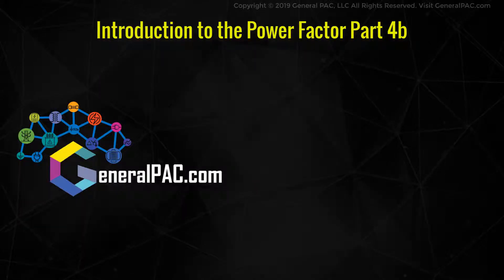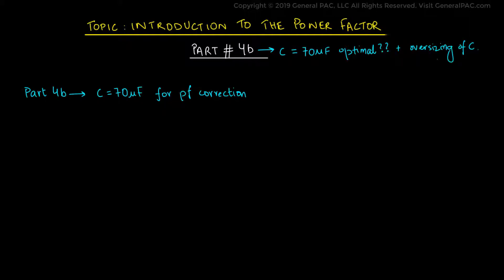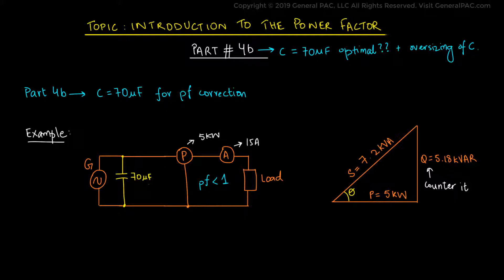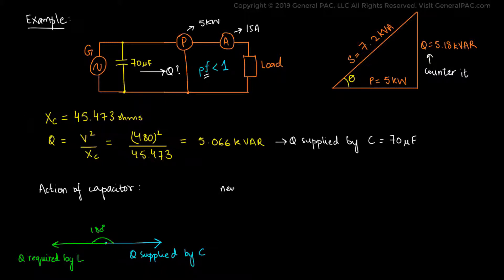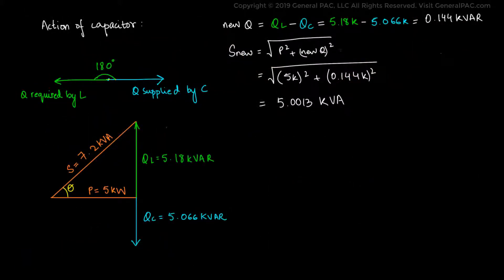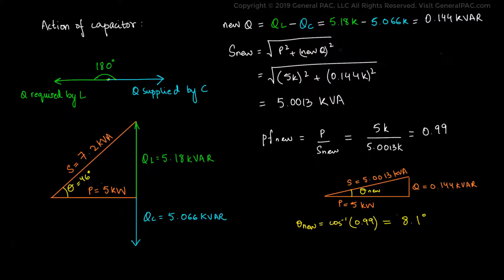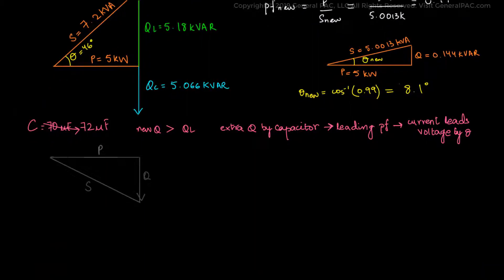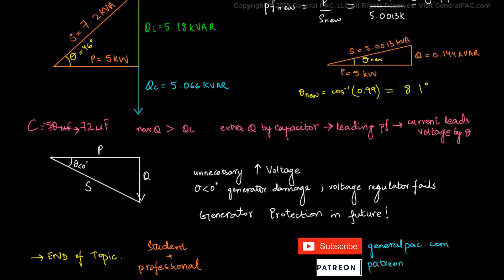Introduction to the Power Factor, Part 4b